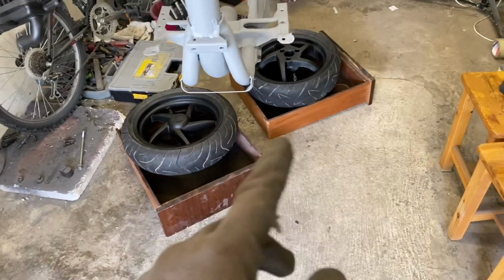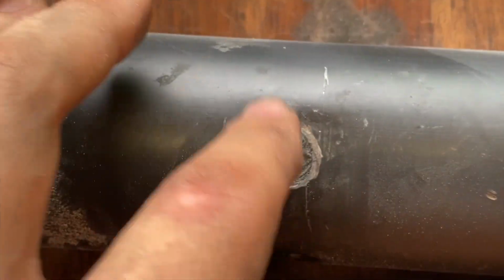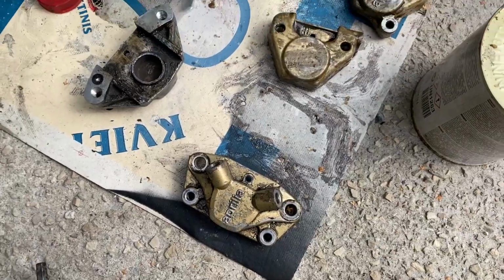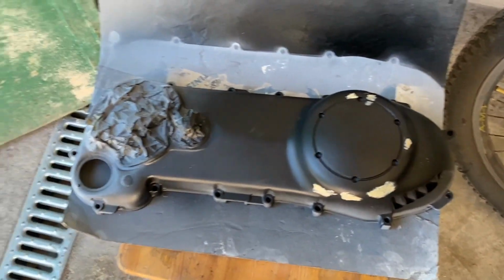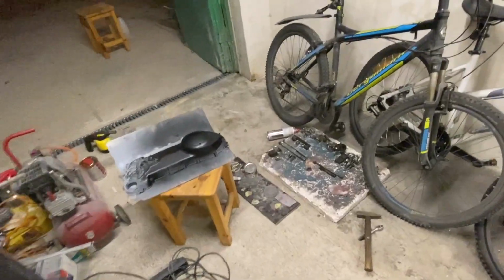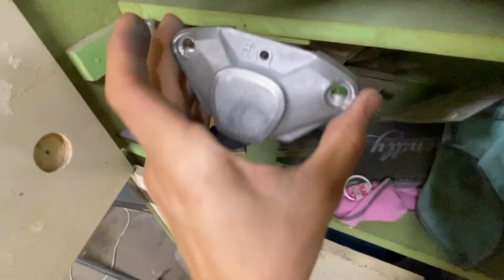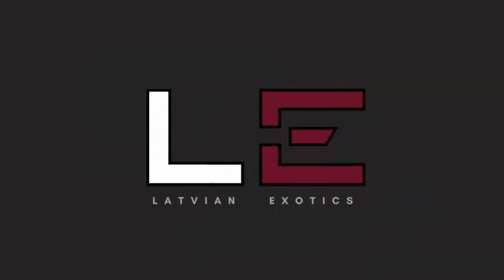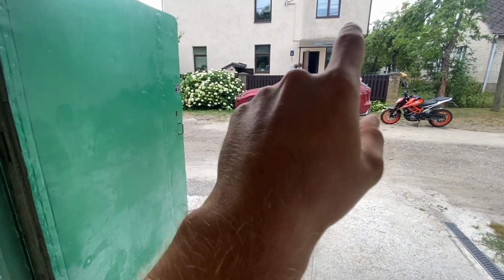Aprilia Sr50 Rebuild Episode 11 - A HOLE IN THE SILENCER?!?1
Aprilia Sr50 Project Instagram:
(After the completion of the series, the Sr50 Instagram will be converted into the official instagram account for Latvian Exotics)